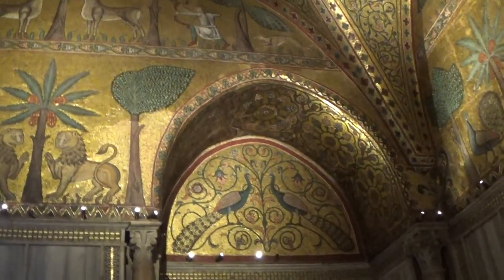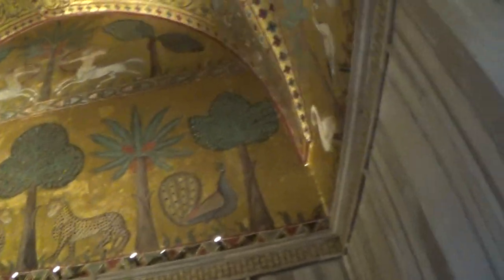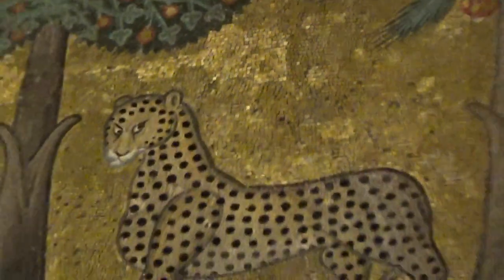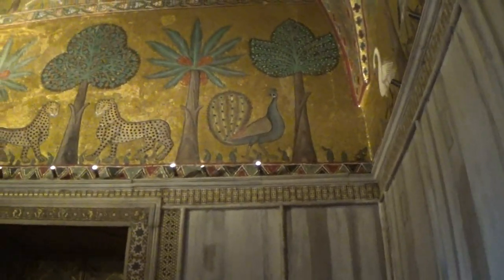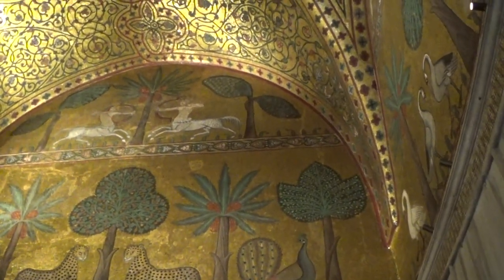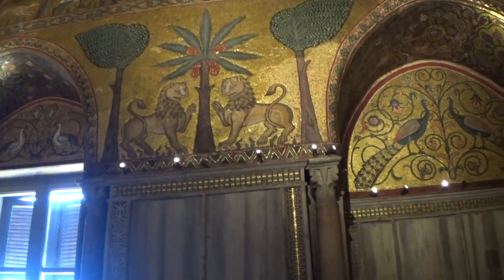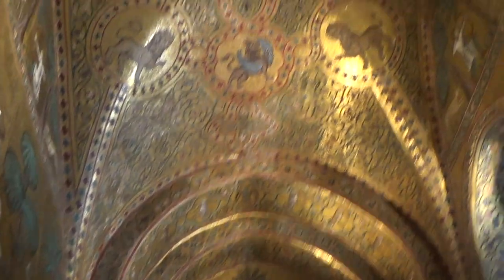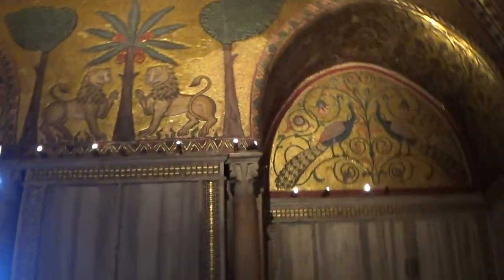King Roger's Office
King Roger II's rooms, festooned in gold mosaic incorporating Byzantine-Arab styles and featuring images of exotic tropical animals and plants, as well as mythical beasts.  Called the "Lion Room."